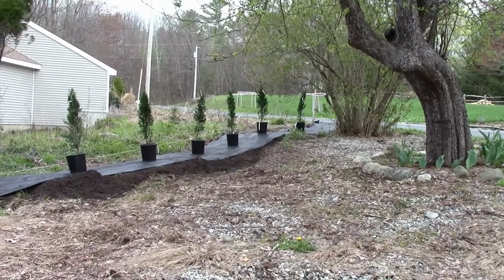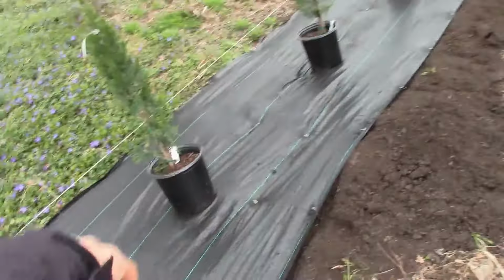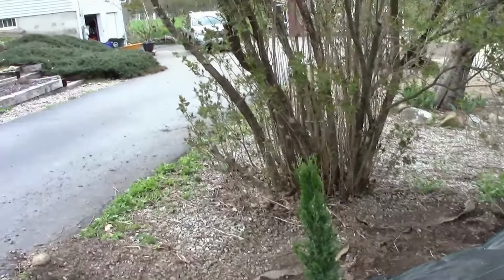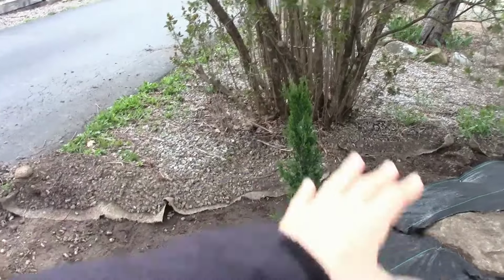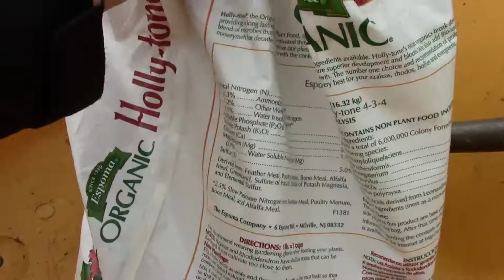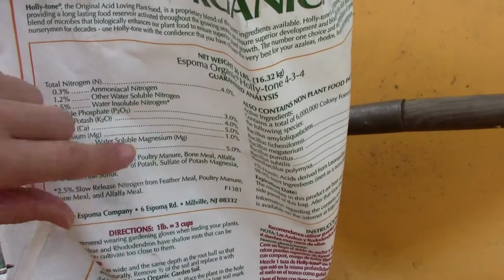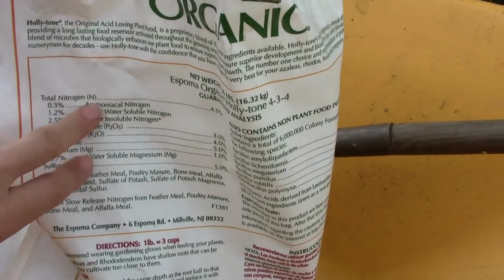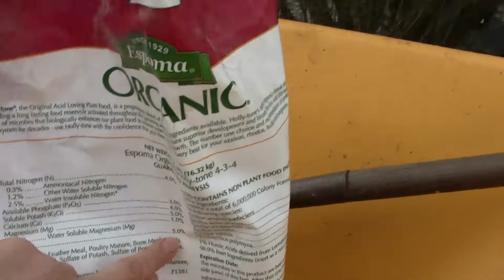Some BIG Changes are Happening! Planting a Privacy Screen Using Evergreens | Living Fence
Using evergreen spartan juniper trees to create a privacy fence aka living fence. This gives a beautiful natural fence that is low maintenance and less expensive than a solid fence.

-- 7 Reasons Why You Should Make A Temporary Patio --

Seed starting trays and seed starting mix
Continuous mister
Organic Seed Starting Mix
Organic Indoor Plant Fertilizer
General Organic Indoor Plant Fertilizer 3-3-2 NPK

-- More Videos and Blog Posts --

Favorite landscaping fabric

Galvanized Staples

-- Social --